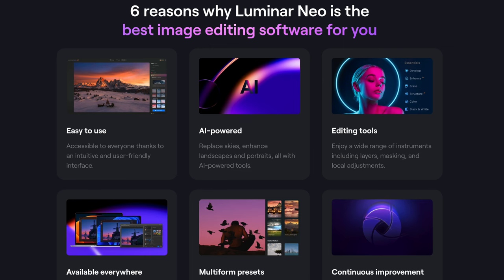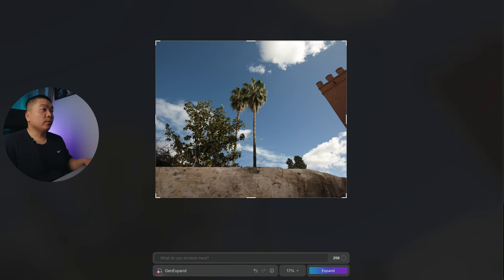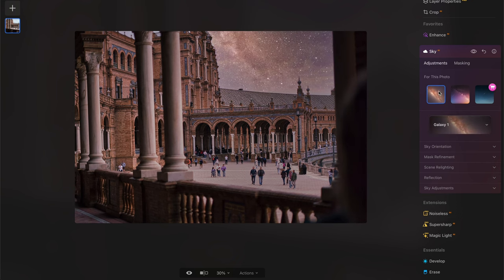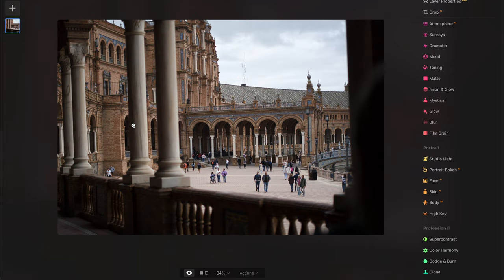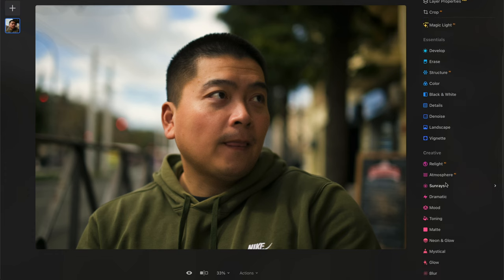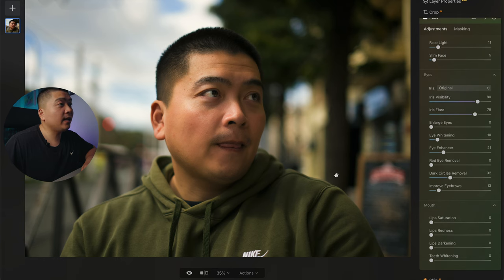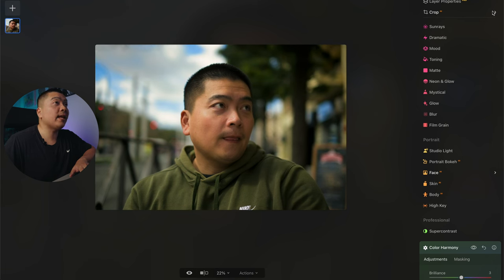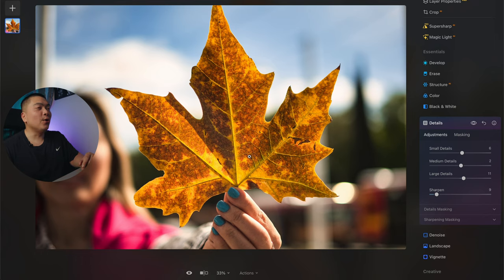How I edit my photos in Luminar Neo! | Overview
How I color grade my photos👇
My preset pack 'Delulu"